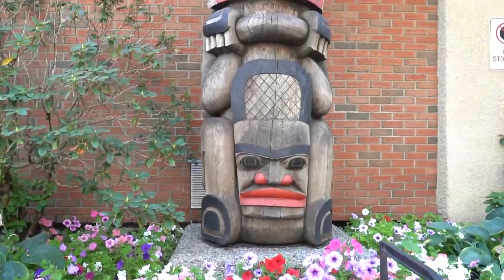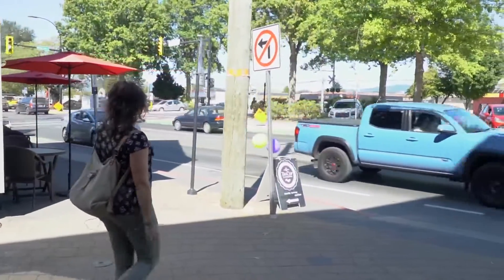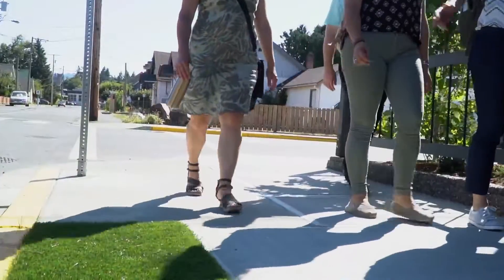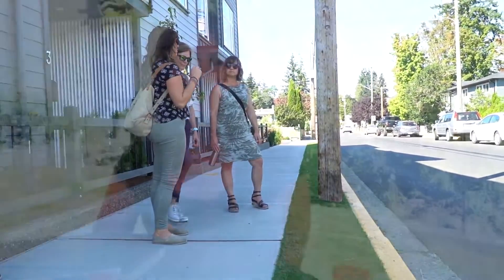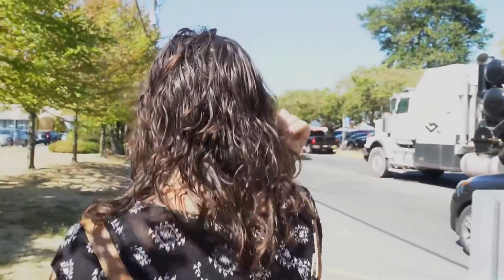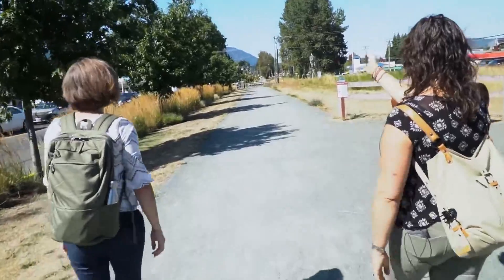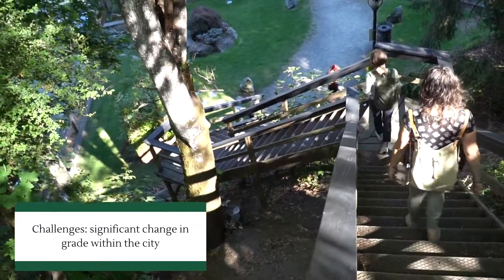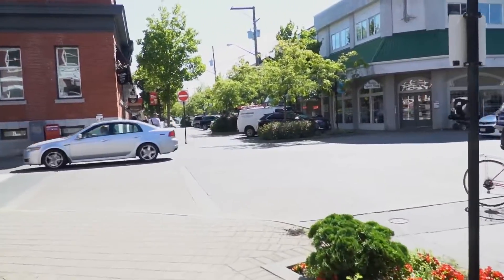Duncan Case Study - Small Towns, Big Steps in Active Transport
Small Towns, Big Steps in Active Transport is a project to explore what works in smaller towns through in-depth research and case studies featuring six unique BC communities. In this video, we explore Duncan’s active transportation progress and challenges.

to learn more about the project.